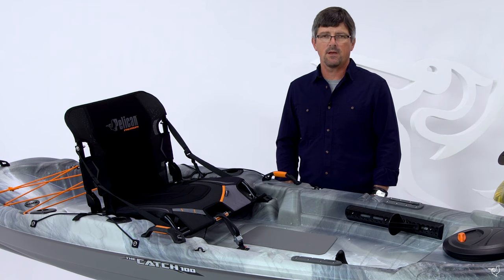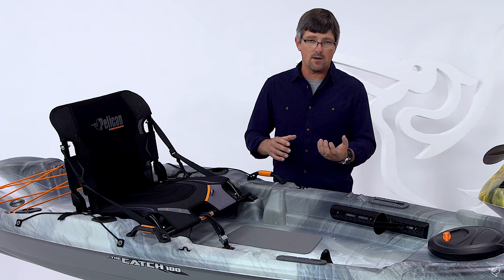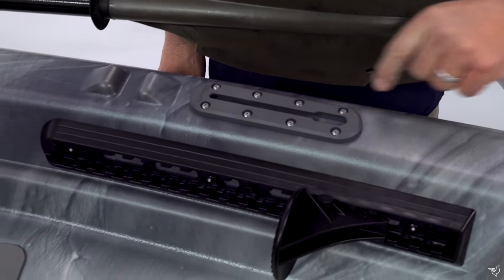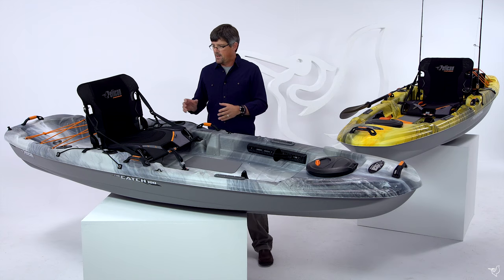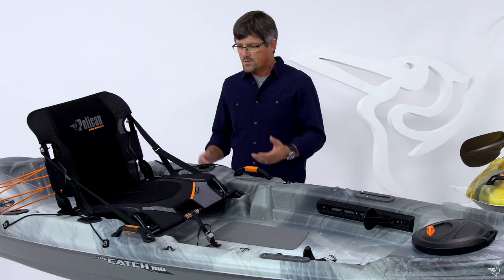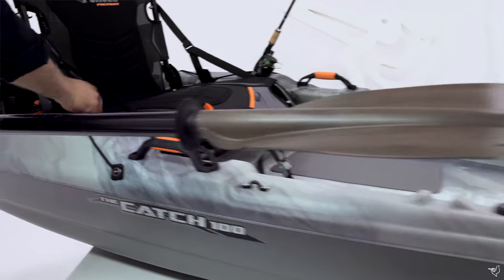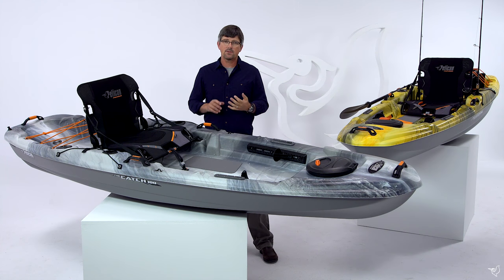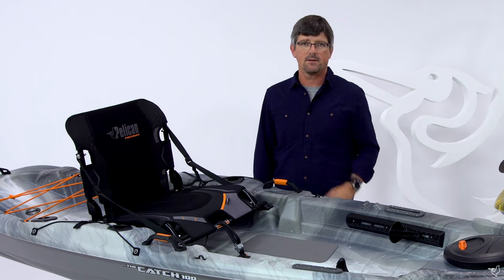PELICAN | Walkthrough: CATCH 100 Fishing Kayak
Explore the Pelican Catch 100 sit-on-top fishing kayak in this video! Designed for maximum stability and ease of use, discover this compact 10-foot kayak, key features. Whether you're a seasoned angler or just starting, the Catch 100 offers the perfect blend of comfort and durability. Whether you are bass fishing, fly fishing, or looking for something extremely stable, this is the one for you. Get ready to make unforgettable fishing stories on the water!

00:00 Introduction: Catch 100, a compact fishing kayak.
00:31 Features: Rigid handles, quick-lock hatch, accessory mounts.
00:49 Comfort: Adjustable foot pegs, stand-assist strap, dual seating.
01:29 Fishing Efficiency: Flush-mount rod holders, paddle holders, secure gear.
01:52 Durability: Ram-X material, lightweight, limited lifetime warranty.